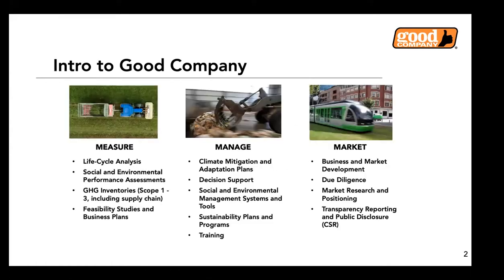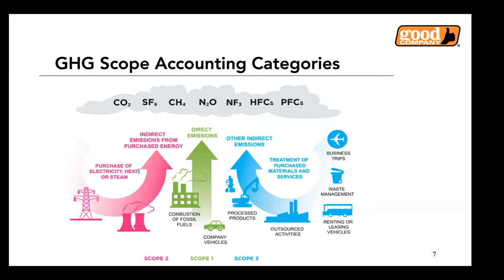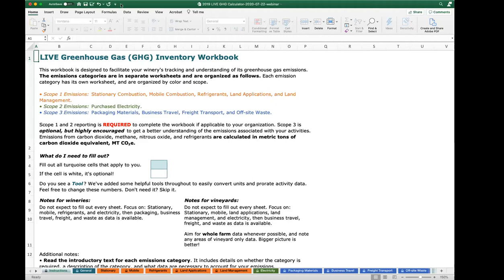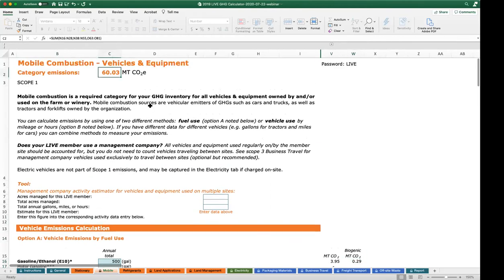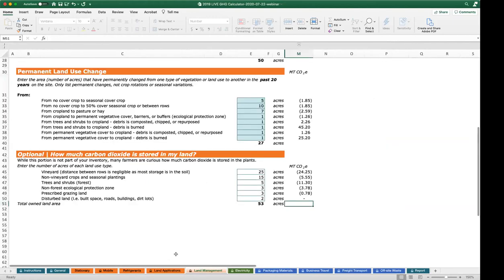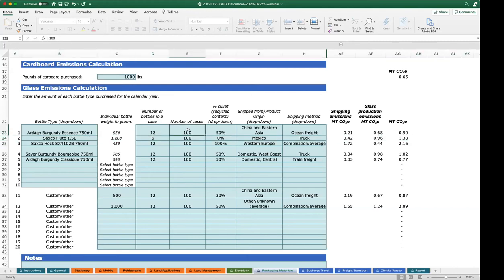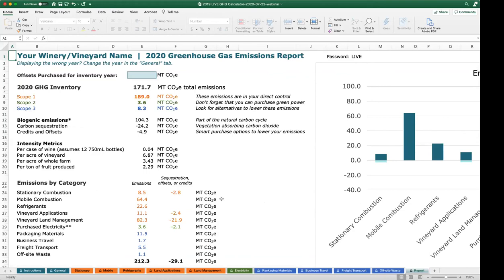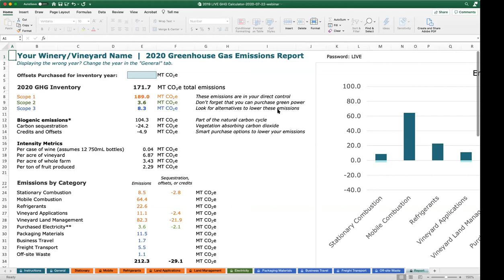Greenhouse Gas Accounting Tool Training